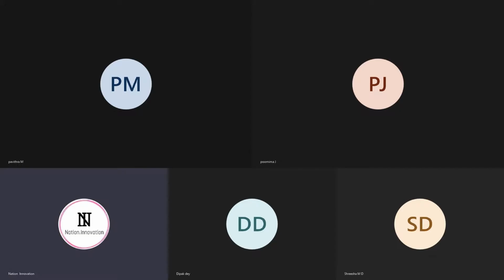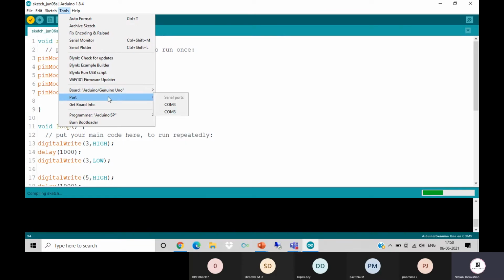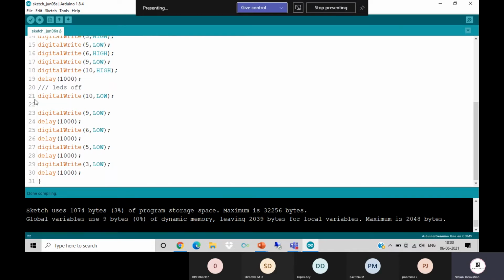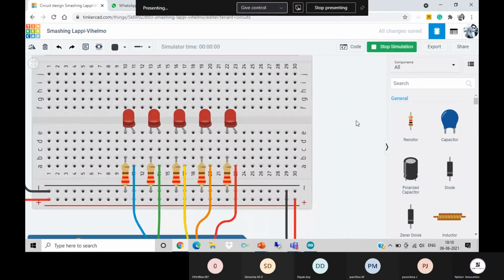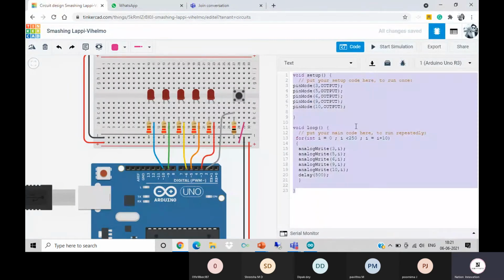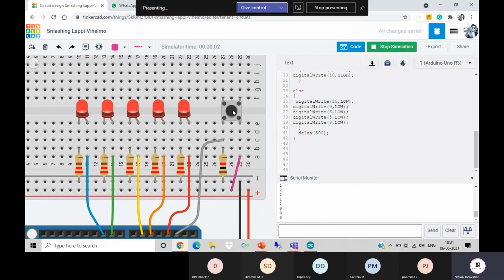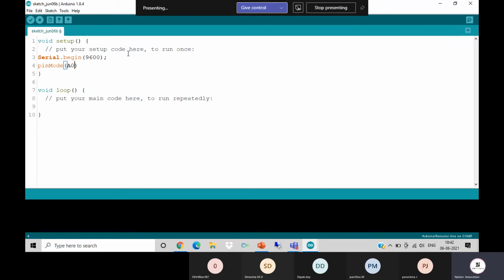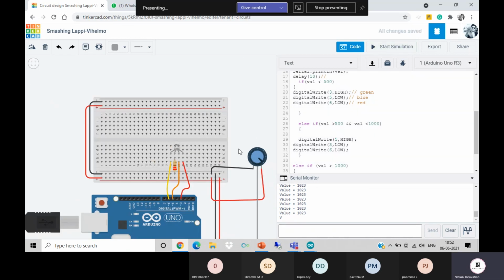Tutorial-2: Brushup your Electronics skills & Getting started with Programming | IoT Tutorials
Tutorial-2: Brushup your Electronics skills and Concepts of programming

Description:
We are presenting a series of tutorials on the Internet of Things to give a complete understanding to electronics students and building up their careers in the core domain.

➡️Keep Supporting🙏